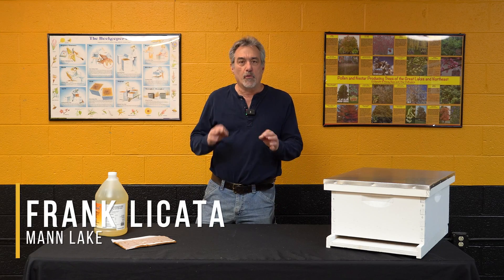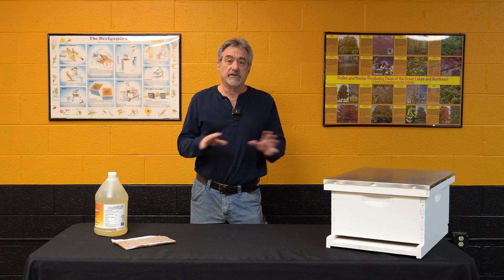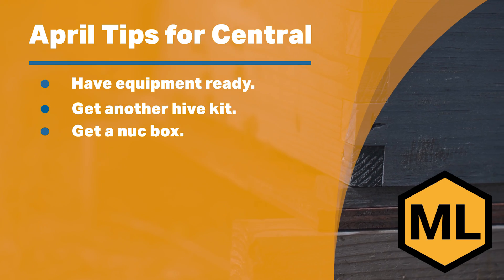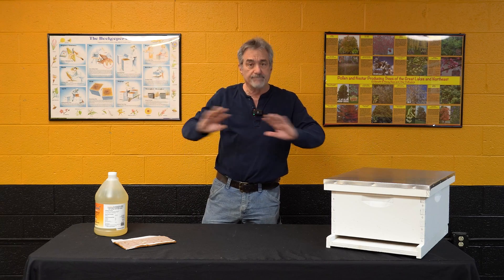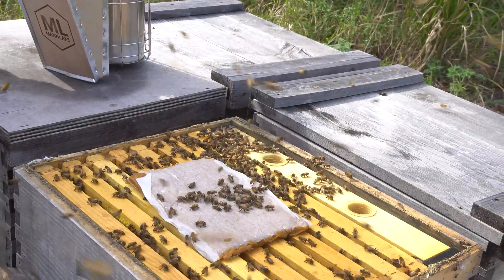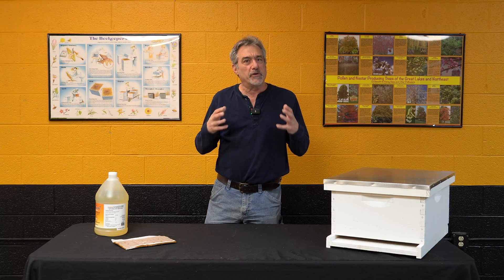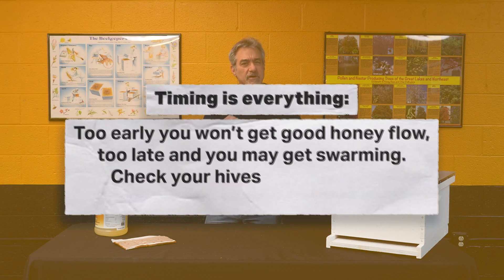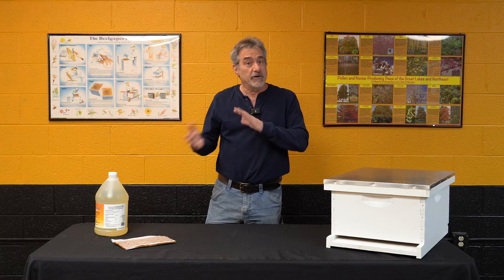Beekeepers Buzz for the Central Region April 2024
The Mann Lake Beekeeper’s Buzz is a monthly video series dedicated to providing timely updates and advice for beekeepers around the country. Tailored to multiple regions across the U.S., these videos will deliver information collected from the beekeeping community, regarding hive activity, weather, and environmental conditions and advice to help keep your colonies thriving throughout the year. In this video, Frank focuses on the central parts of the U.S. what concerns to be aware of, and how to prepare for the next few months.